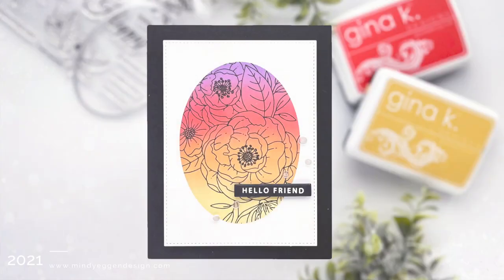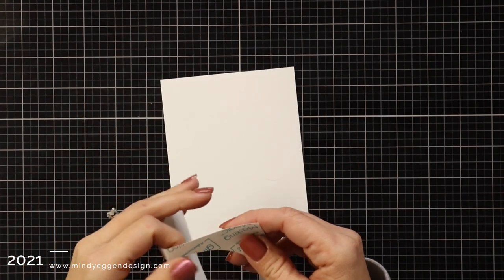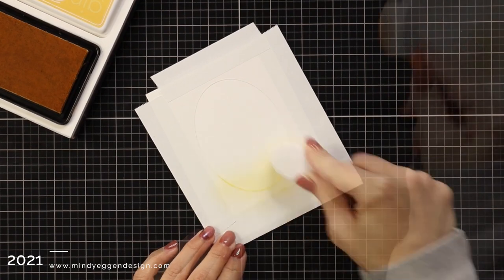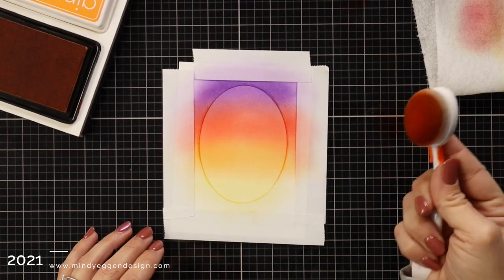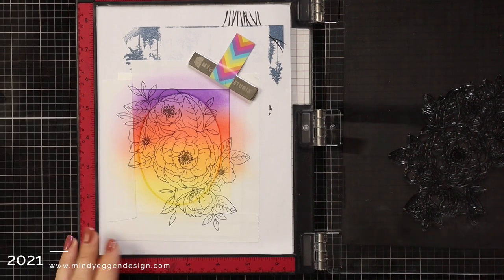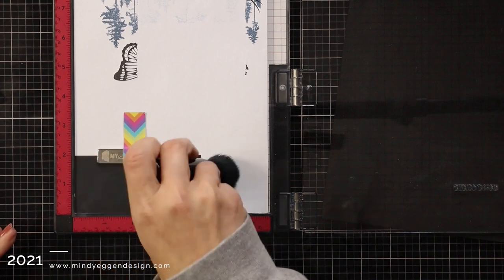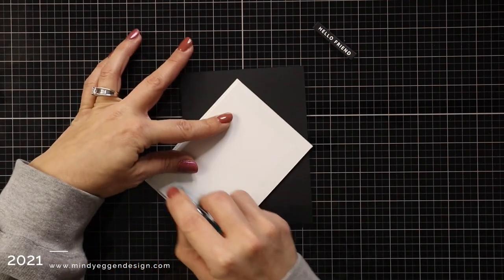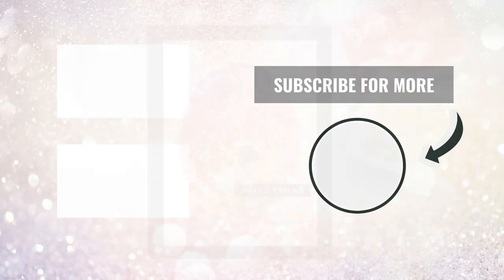Masking Magic, Ink Blending & Floral Card Design | with Gina K Designs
Today's video will show you another way you can use the Masking Die set Master Layouts 9 with your ink blending and floral images.
NOTE: Currently there is a SALE going on over at Gina K Designs. 15% all stamps and dies. This is only valid until December 31, 2021. Code is STAMPDIE15 at checkout ***
-Sorry for the title typos - that's what happens when you try to edit videos with kids on Christmas break lol

• Die- Master Layouts 2 Die Set - Gina K Designs

• GKD Color Companions Ink Pad- Sweet Corn - Gina K Designs

• GKD Color Companions Ink Pad- Sweet Mango - Gina K Designs

• GKD Color Companions Ink Pad- Wild Lilac - Gina K Designs

• Gina K. Designs Masking Magic Sheets 5 in x 7 in (12 sheets) - Gina K...

• Blending Brushes- Set of 10 with Stand and Color Clips - Gina K Designs

• Gina K. Designs Foam Squares Black (320 squares) - Gina K Designs

——— ⭐️⭐️ DISCLOSURE ⭐️⭐️ ———

Some of the products in today's video were sent to me by Gina K Designs. Thank you!